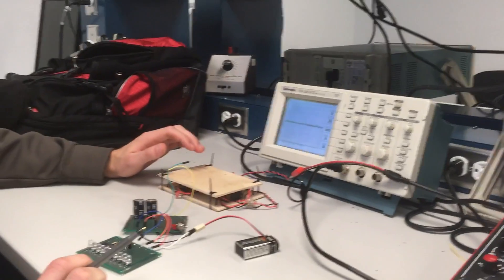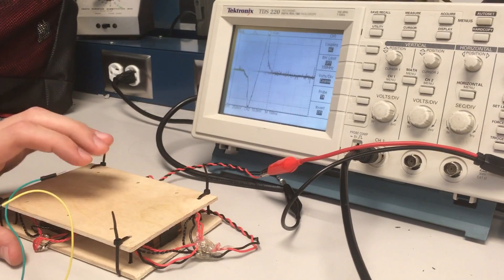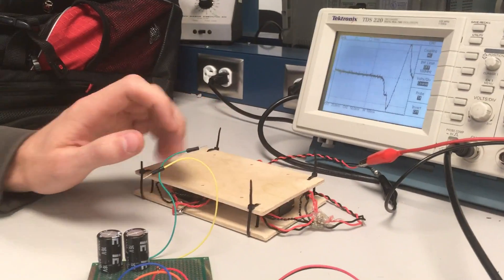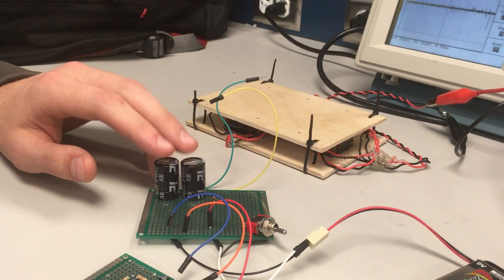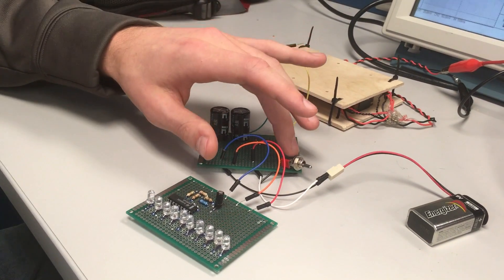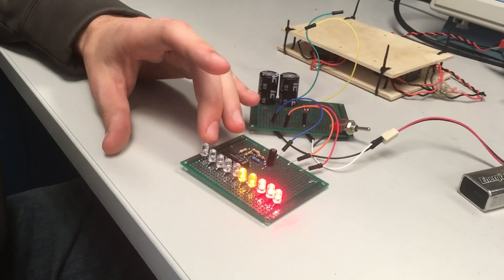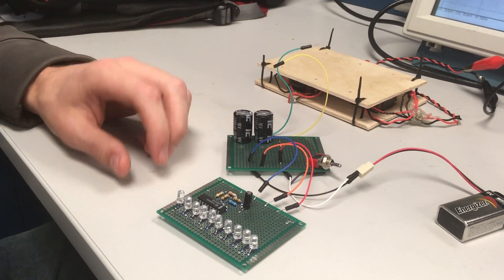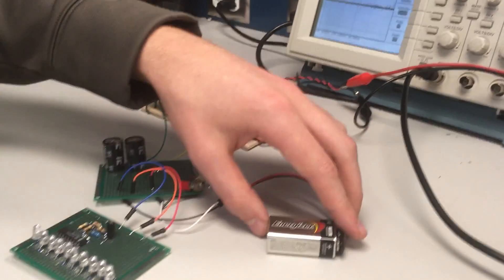ECE-285 ECP2 Piezo Based Voltage Generator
Edward O'Brien and Joseph Franke.
ECP2 project for ECE-285